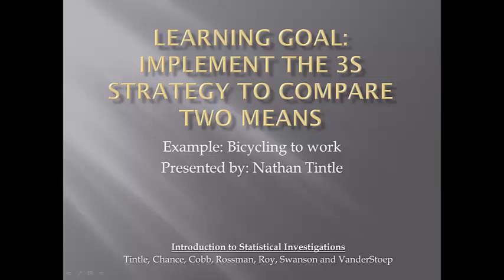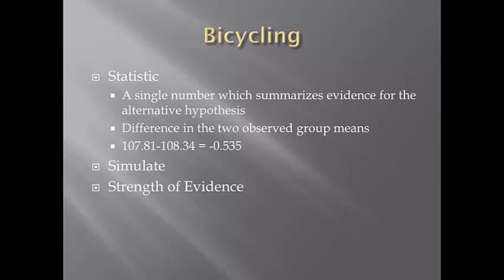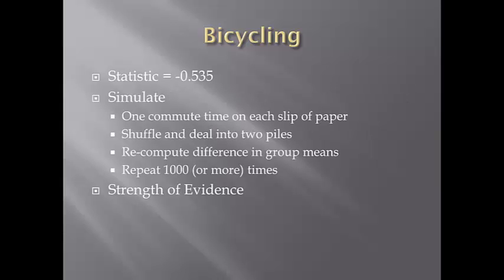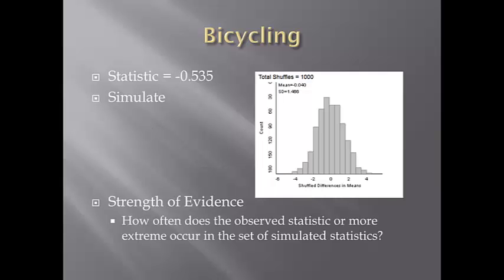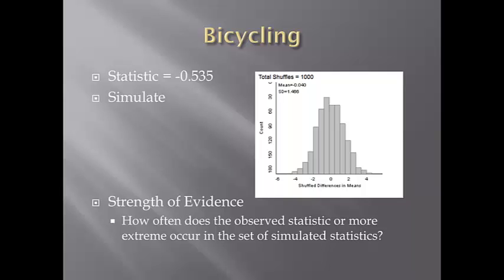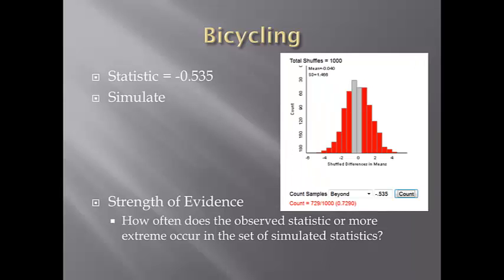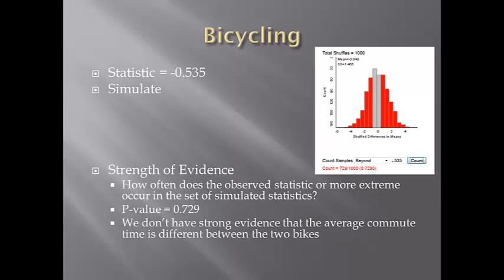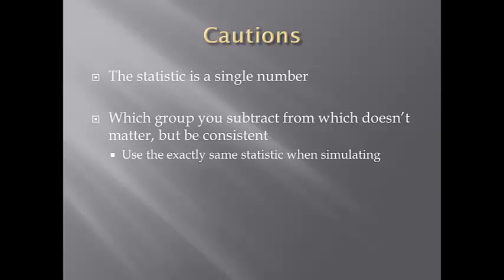6 2 4